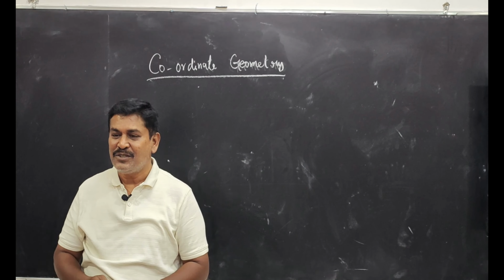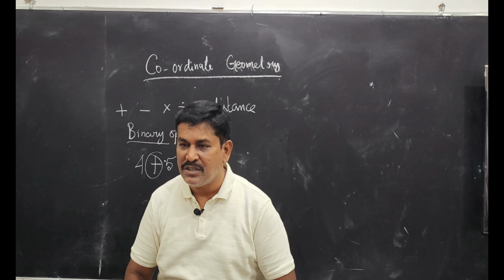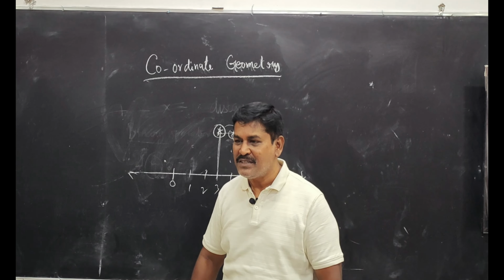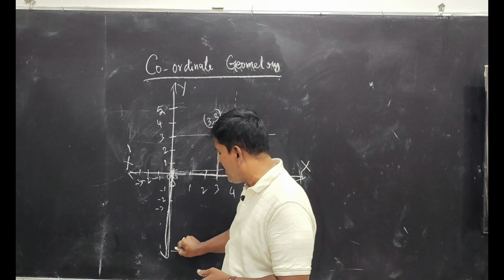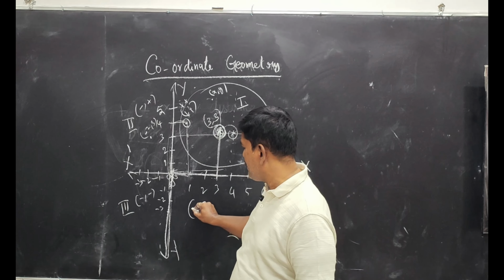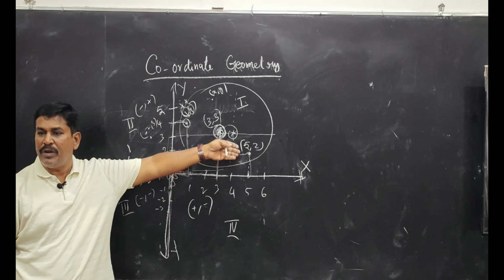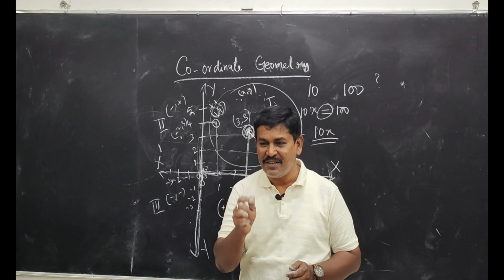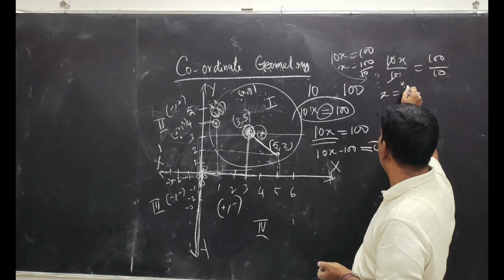Kickstart Your Geometry Journey: Easy Intro for Class 9 CBSE | Vasithuvam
Welcome to Vasithuvam! In this video, we kick off our comprehensive series on 9th Grade CBSE Geometry. This introductory class covers the fundamental concepts that are crucial for mastering geometry. Whether you're a student aiming to excel in exams or someone looking to strengthen your mathematical foundations, this lesson is perfect for you. Join us as we explore the exciting world of shapes, sizes, and spatial understanding.